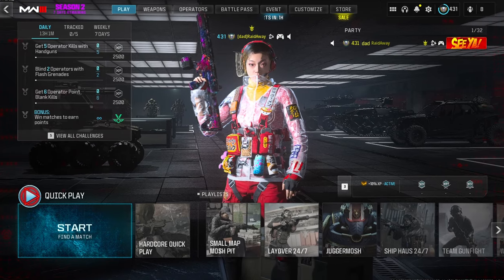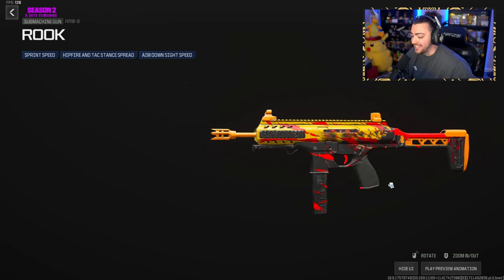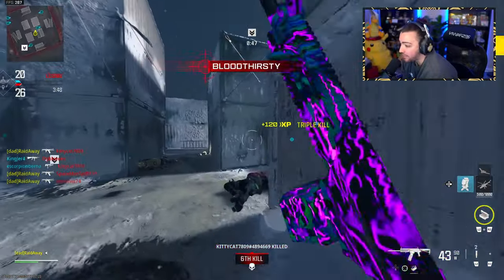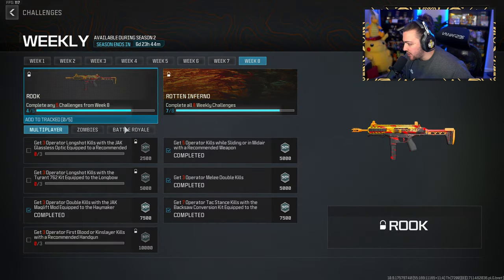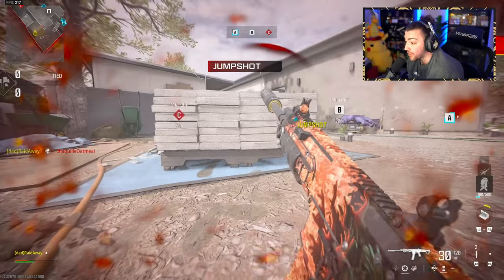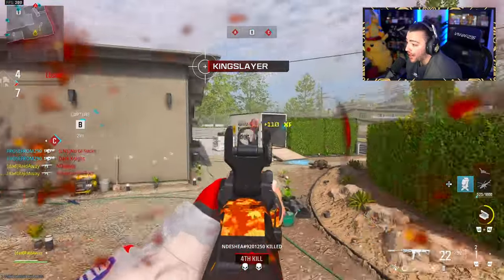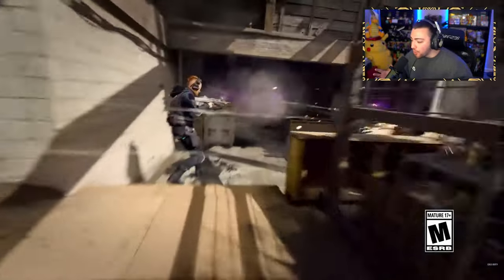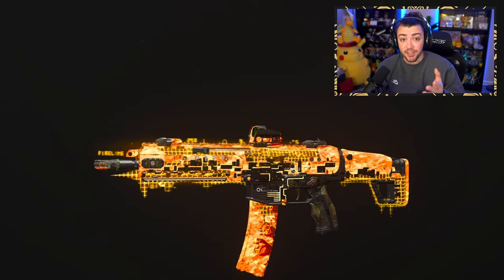I UNLOCKED "ROTTEN INFERNO" CAMO in MW3 and... (NEW MASTERY CAMO)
Today we unlock the new ROTTEN INFERNO Animated Camo in Modern Warfare 3! This camo can be unlocked by completing the Week 8 challenges!